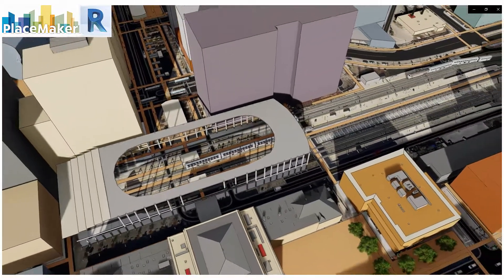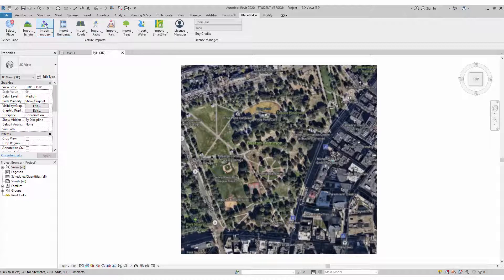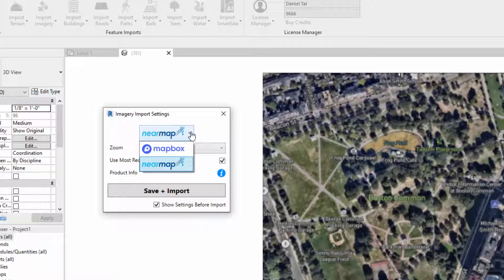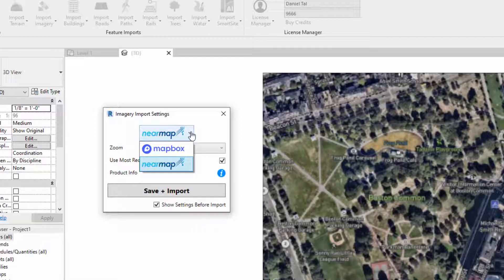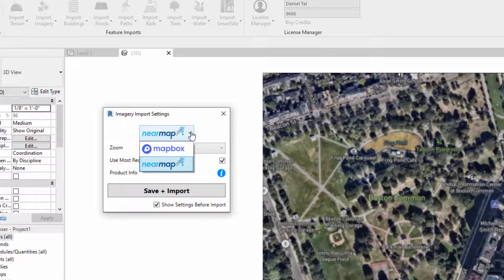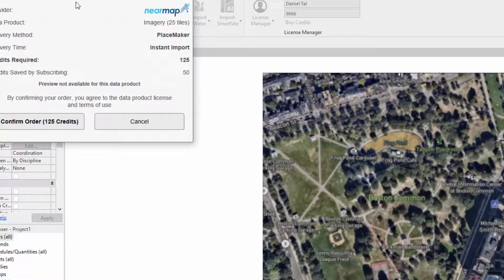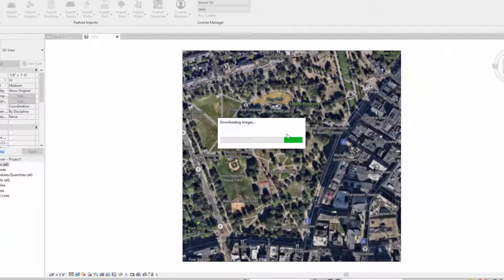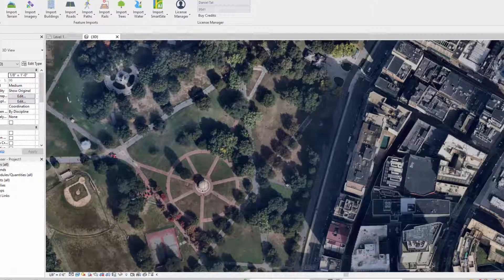PlaceMaker for Revit How to Import High Resolution Aerials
PlaceMaker for Revit is a powerful 3D modeling tool that imports high resolution aerials, 3D buildings, terrain and more into Revit.